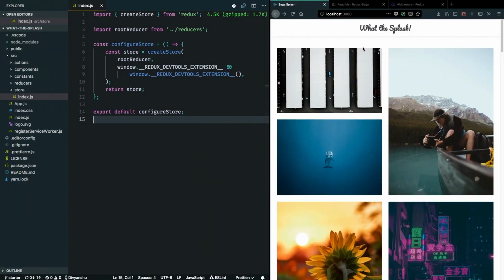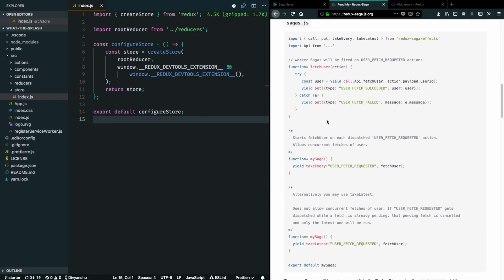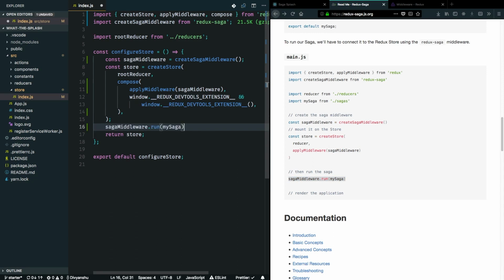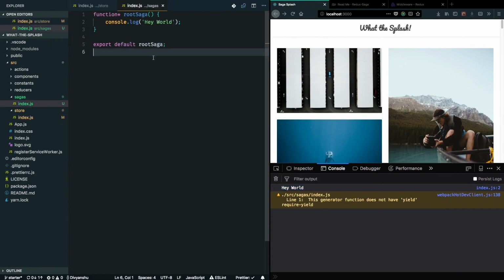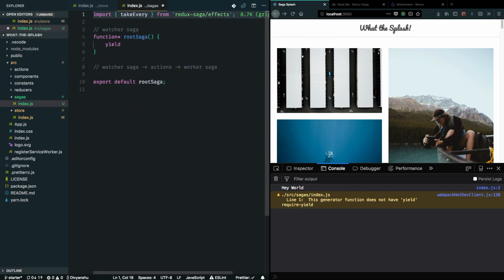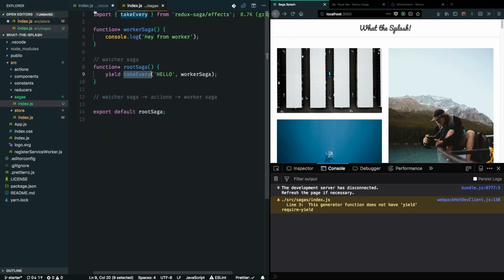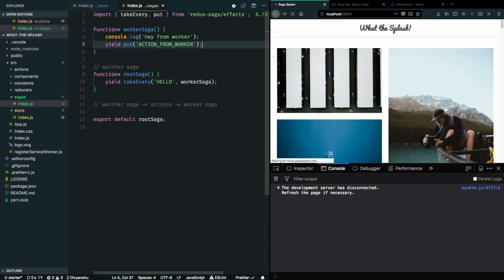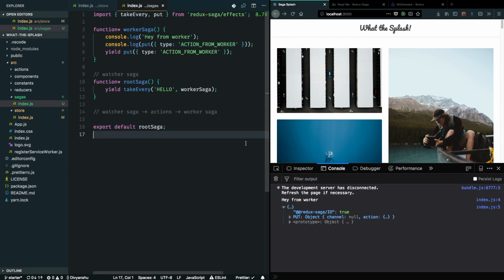Learn Redux Saga - Basic concepts of redux saga - 4 of 8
Learn about the fundamentals of redux saga.

This video is a part of the redux saga series in which we will walk you through the fundamentals of using redux saga while building a super sleek image gallery.